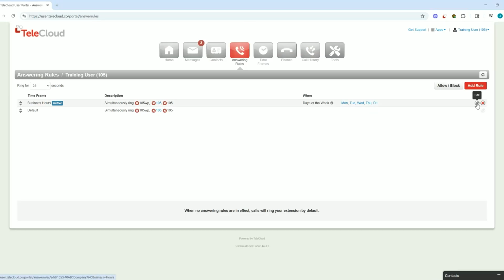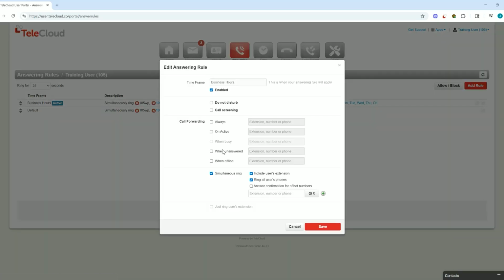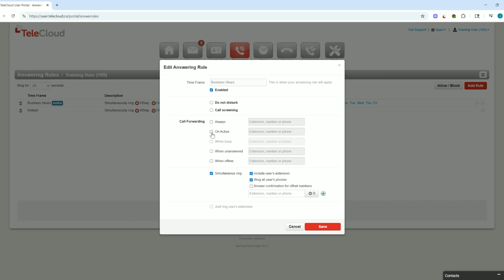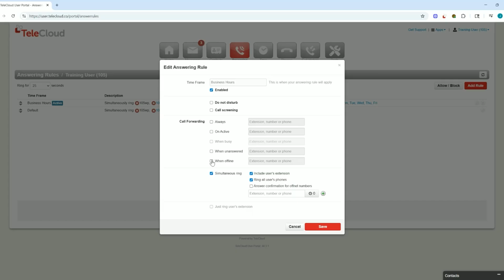How to Use Call Forwarding in Answering Rules in the TeleCloud Portal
In this video, you’ll learn how to use Call Forwarding within your Answering Rules to control where your calls go in different scenarios.
Call Forwarding ensures that calls always reach the right destination, whether you’re on another call, away from your desk, or offline.

Follow the steps below to configure call forwarding in your TeleCloud portal

Step 1: Open the Answering Rules Section
- From the top menu, click on Answering Rules.
- This is where you can manage how and when calls ring across your devices.

Step 2: Edit Your Active Answering Rule
- Find your active answering rule in the list.
- On the right-hand side, click the Edit button to open its settings.

Step 3: Locate the Call Forwarding Section
- Scroll down to the Call Forwarding section within your rule settings.
- You’ll see several different call forwarding options to choose from, depending on how you want calls to behave.

Step 4: Understand the Call Forwarding Options
- Each forwarding option determines when calls will be redirected:
  - Always: Forwards all incoming calls immediately to another number or extension.
  - On Active: Forwards calls when your phone is actively ringing.
  - When Busy: Forwards calls when you’re already on a call (if Simultaneous Ring is not enabled).
  - When Unanswered: Routes calls elsewhere if you don’t pick up within the set ring time.
  - When Offline: Forwards calls when you’re logged out or your device is unreachable.

Step 5: Enter the Destination Number or Extension
- Once you select your preferred forwarding condition, a text box will appear.
- Enter the destination number or extension where calls should be sent.
- Example: Forward calls to your mobile phone, another user, or voicemail.

- After setting up your forwarding preferences, click Save.
- Your new call forwarding rules will now take effect immediately based on your chosen conditions.
- Pro Tip: Use Call Forwarding in combination with Time Frames and Answering Rules to create a fully automated call-handling strategy that adapts to your work schedule.

Need Help? For assistance with call forwarding or answering rule setup, contact TeleCloud Support.